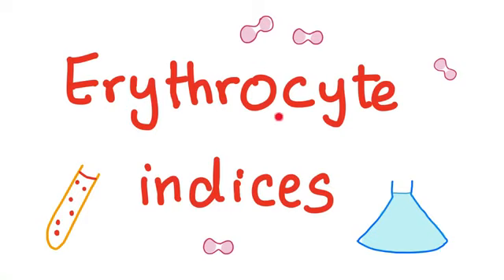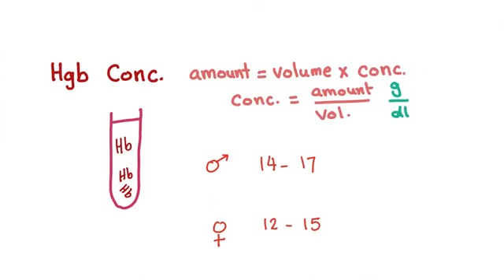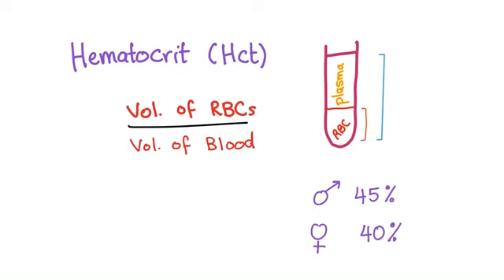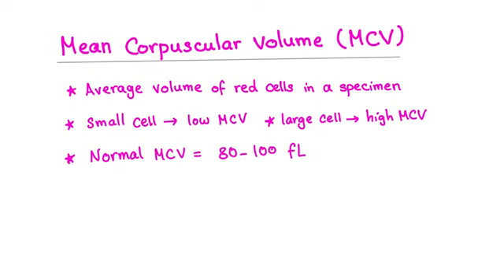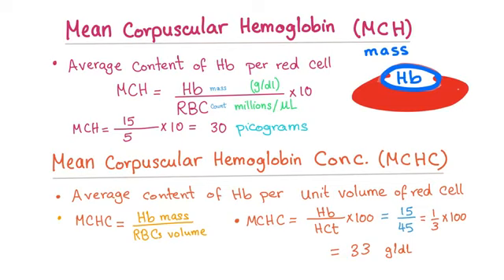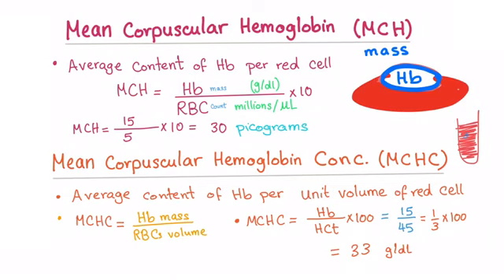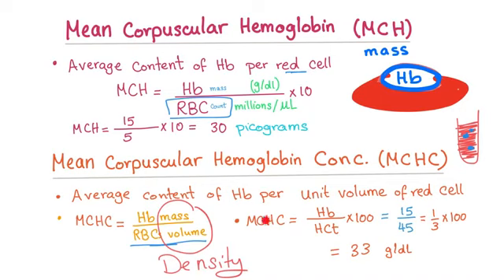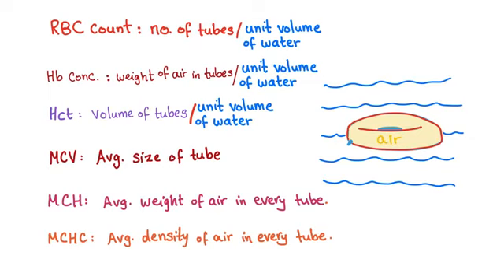Erythrocyte indice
Please subscrib this Chanel to connect with sequence lesions